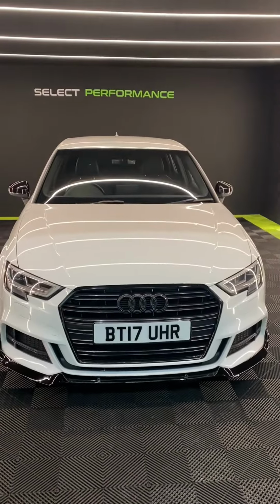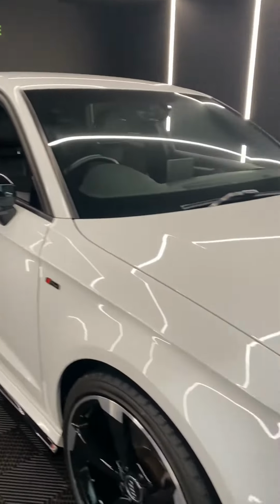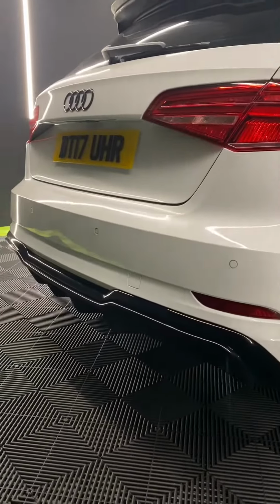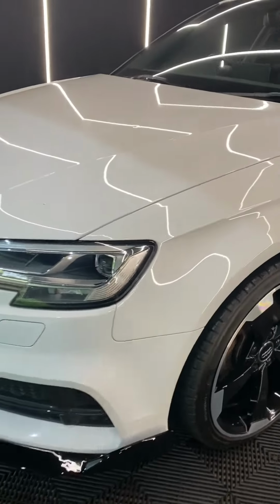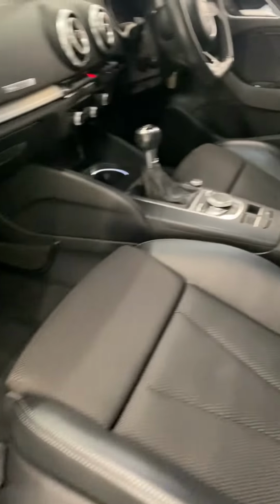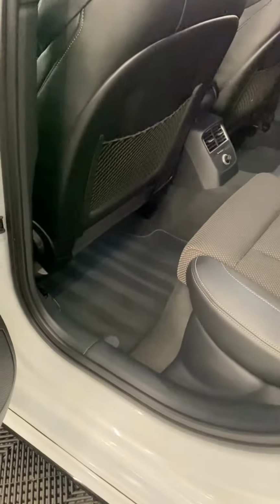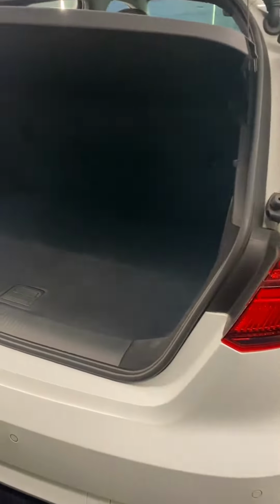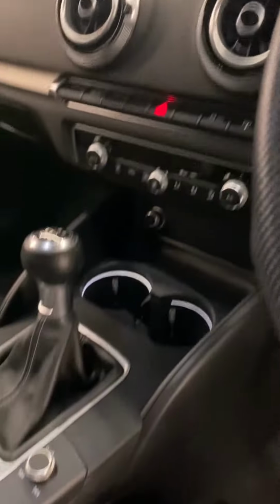STUNNING AUDI A3 S LINE MAXTON KIT PLUS ROTOR ALLOYS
Select Performance present 2017 Audi A3 S Line Sportback 2.0 TDI with a great options list! SPEC - The car comes with a great spec including 19" Diamond Cut Rotor Alloys, Black Styling Kit(Dechromed plus rear spoiler, side skirts and splitter), Sat Nav,Bluetooth, Half Leather Seats Plus Much More..